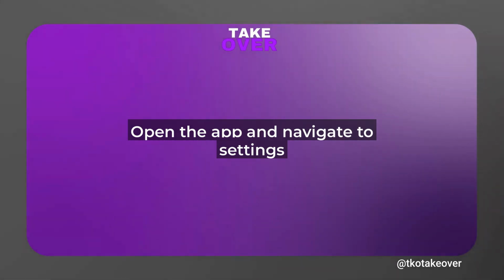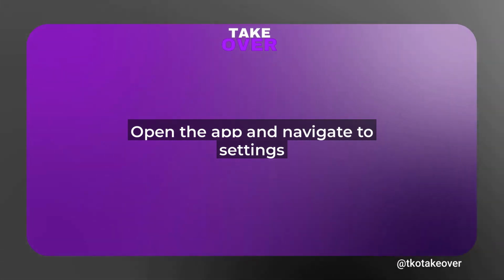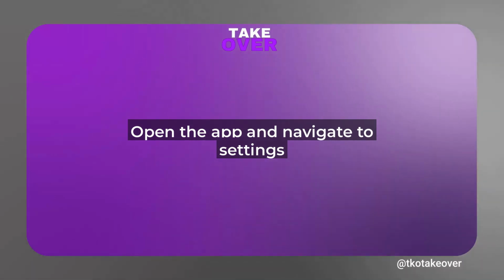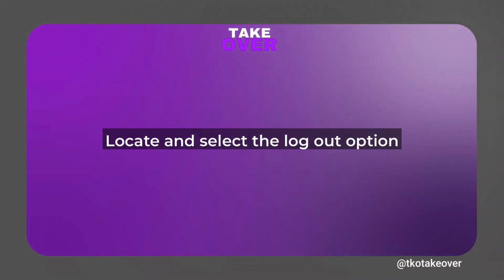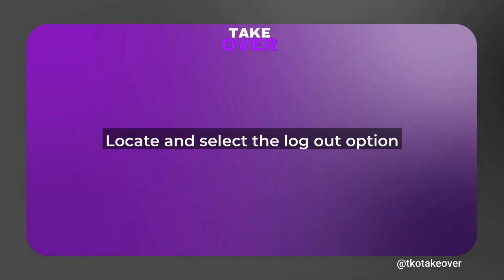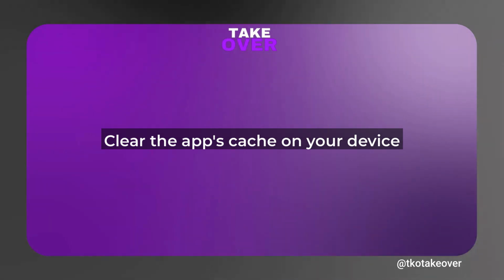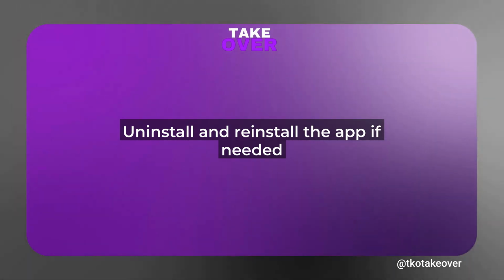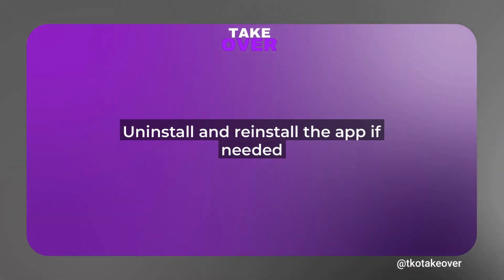How to reset goodbudget app